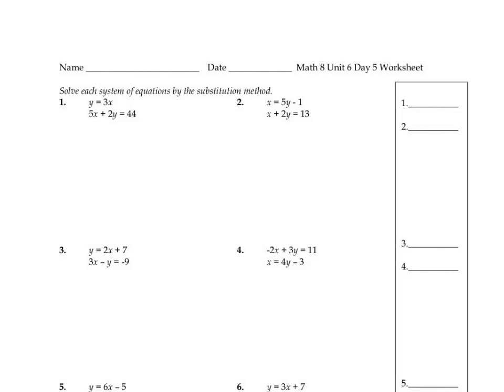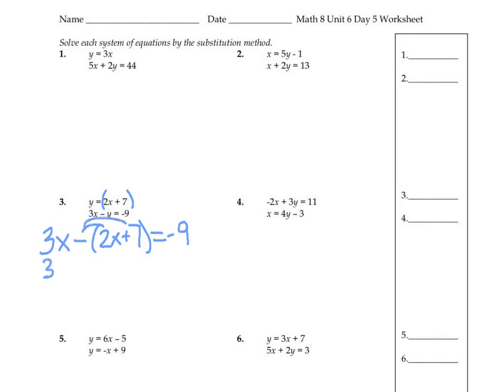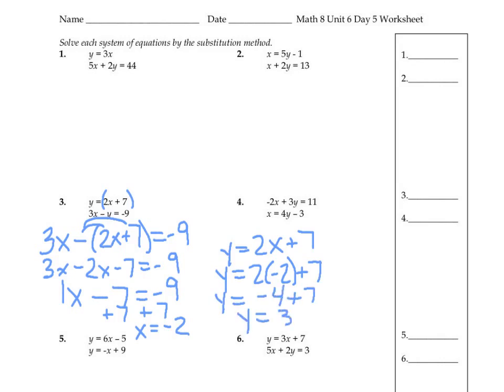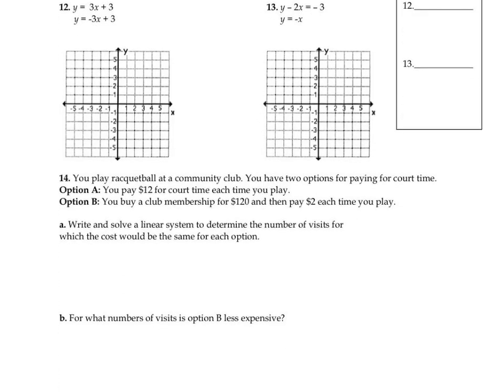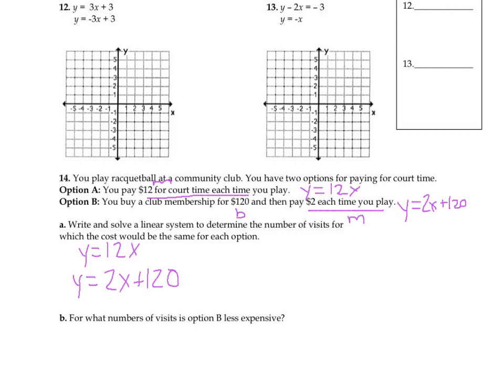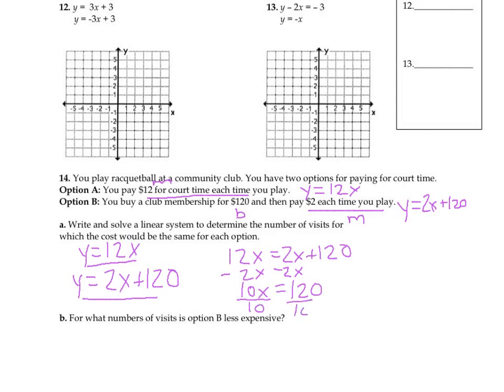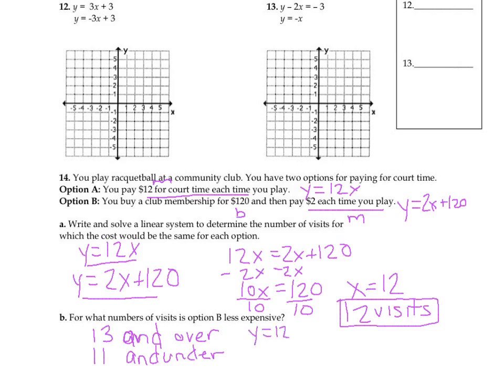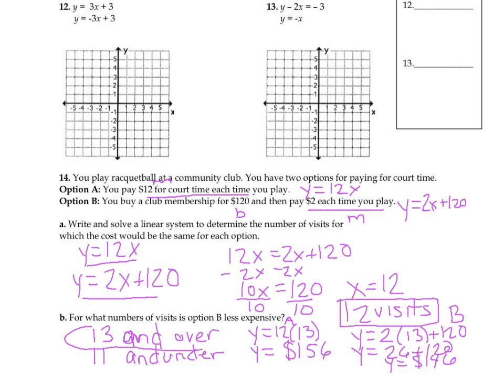unit 6 day 5 worksheet